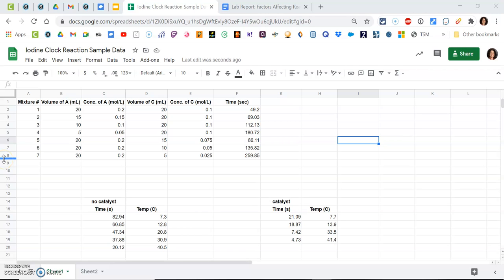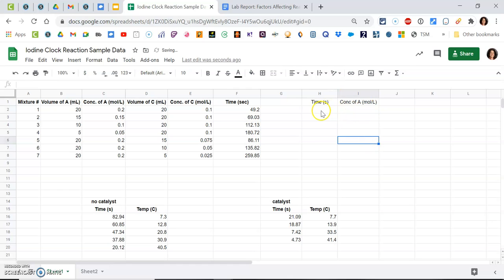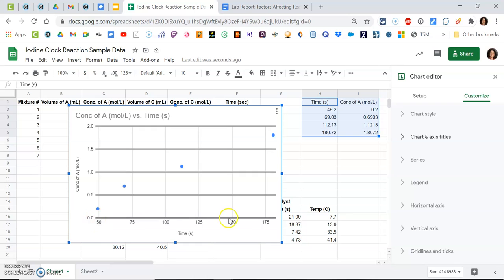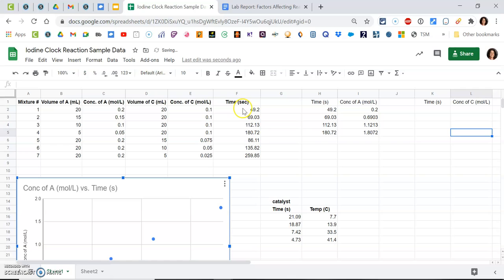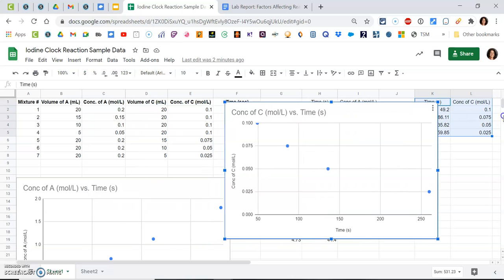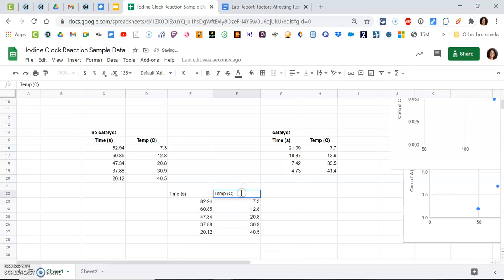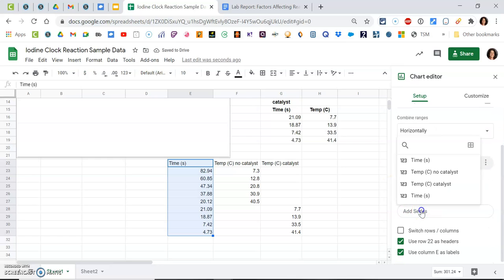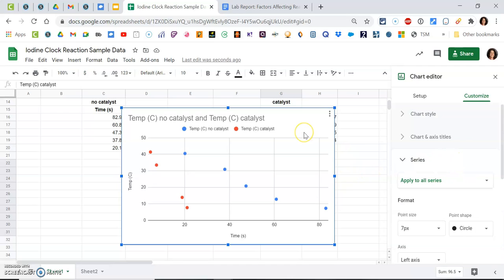Graphing Data for Rate Lab